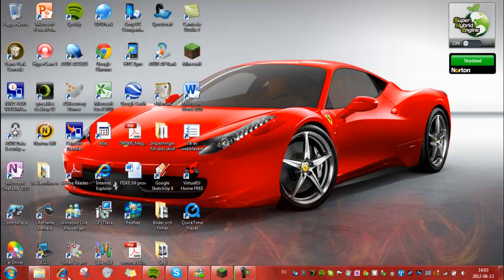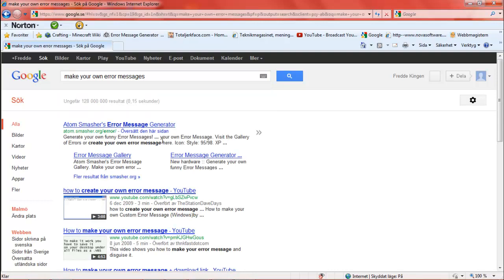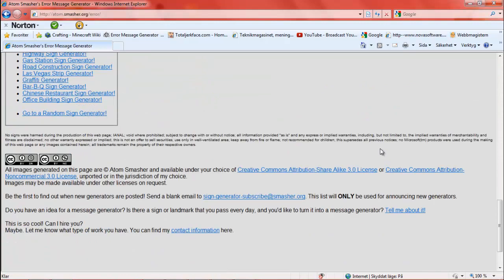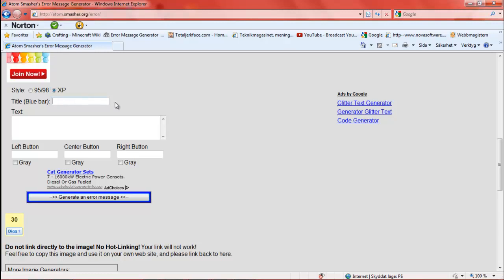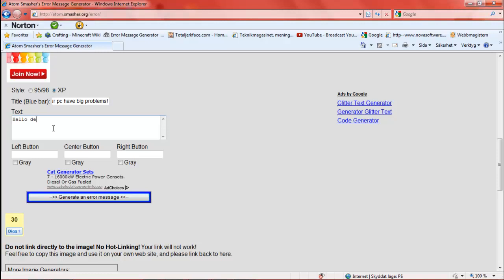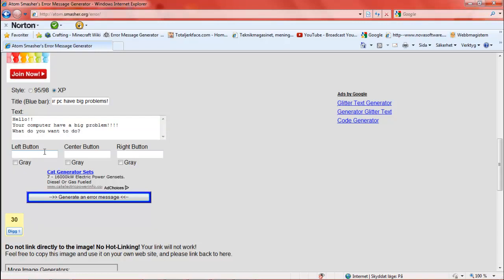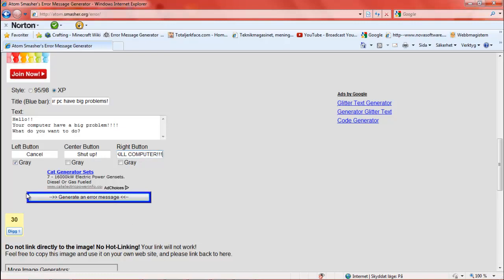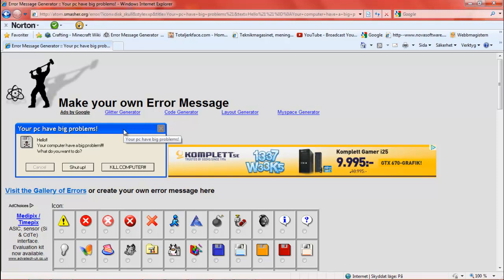How to make your own error message